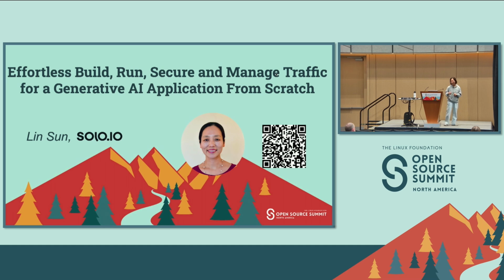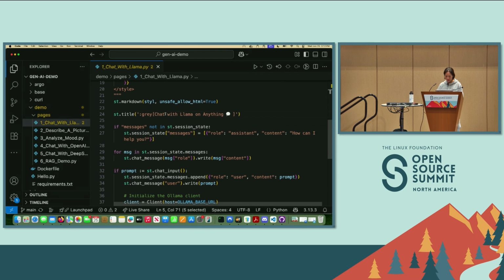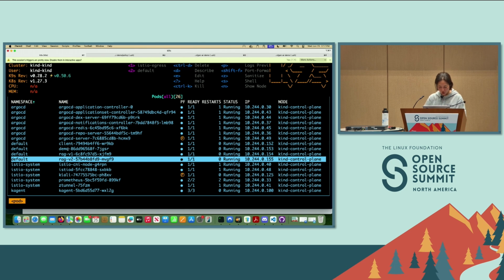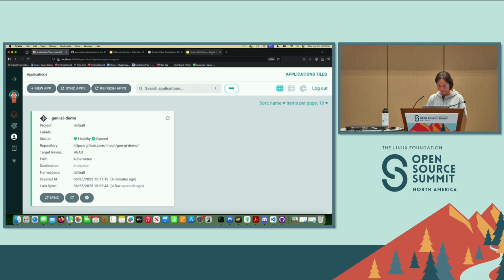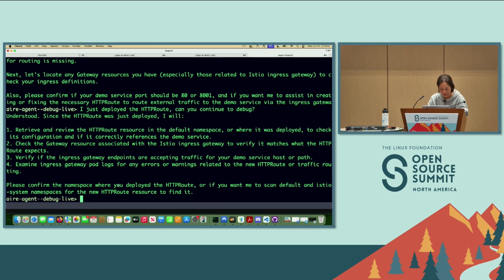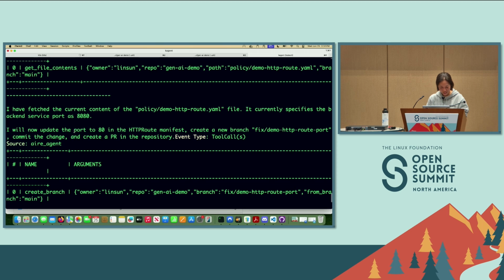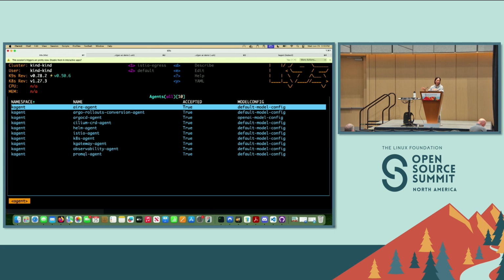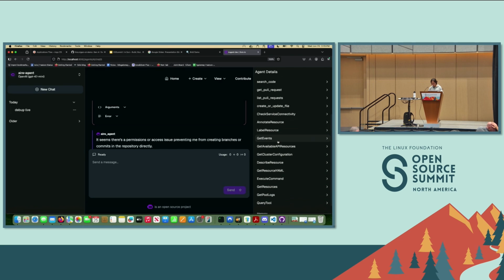Effortlessly Build, Run, Secure, and Manage Traffic for a Generative AI Application From... Lin Sun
Effortlessly Build, Run, Secure, and Manage Traffic for a Generative AI Application From Scratch - Lin Sun, solo.io

Generative AI (GenAI) is ushering in a new era of human innovation, but building your own GenAI application can feel overwhelming. Which Large Language Model (LLM) should you choose? Should you incorporate Retrieval-Augmented Generation (RAG)? How can you ensure your application runs securely and efficiently on Kubernetes, with robust observability and debugging? And how do you manage API calls and control costs for external LLMs?

This demo-driven session will guide you step by step through building, running, securing, and managing traffic for a GenAI application from scratch. Starting with a native setup, we’ll then transition to Kubernetes, simplifying the entire process. You’ll learn how to enhance your application with domain-specific knowledge using RAG and leverage cloud-native tools like Kubernetes, Prometheus, Kiali, Istio, and the Kubernetes Gateway API to run your application securely and effectively.